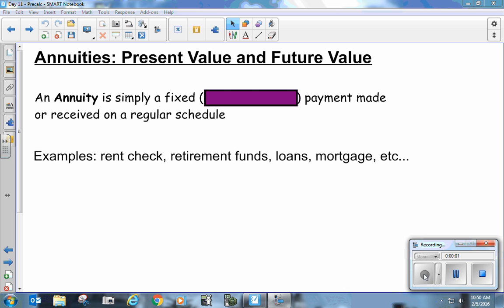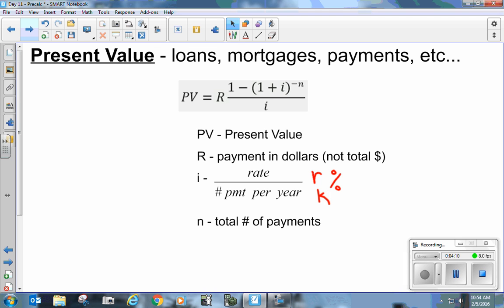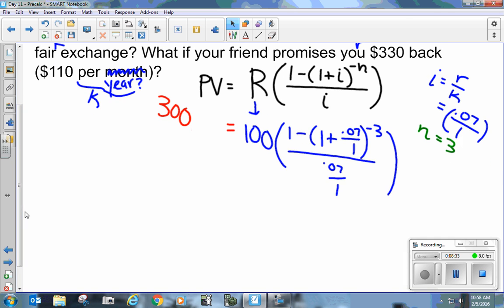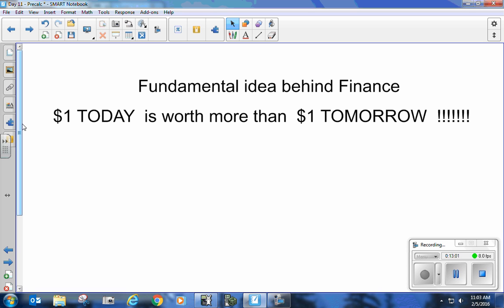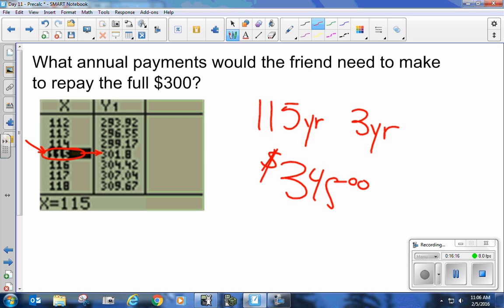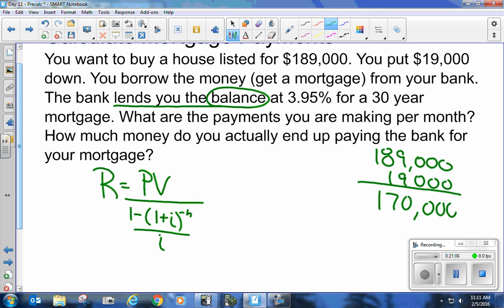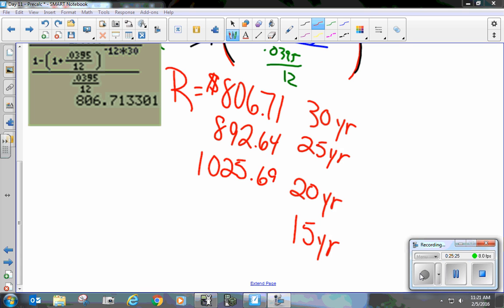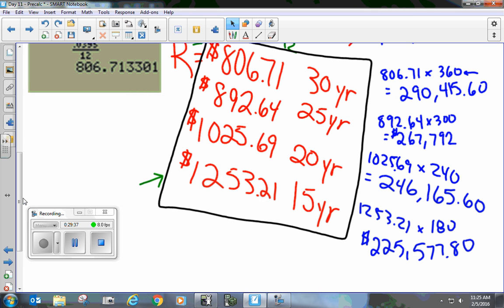Visca PreCalculus Unit 3 Lesson 11 part 1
Here is the first part of the lesson that accompanies the notes for Unit 3 Day 11